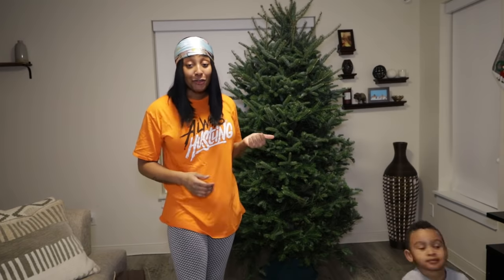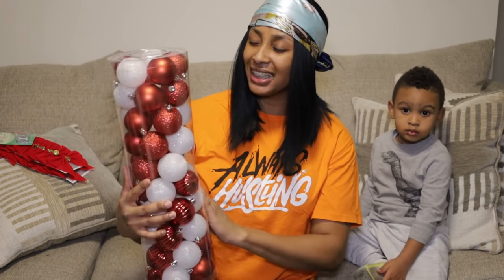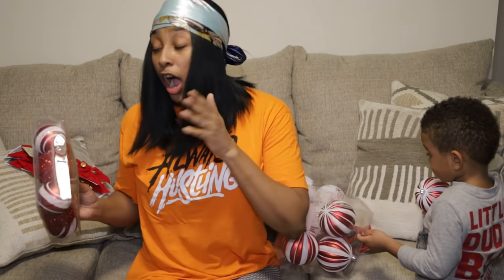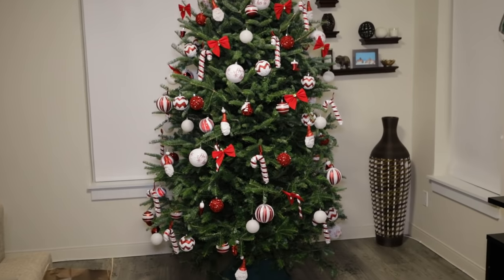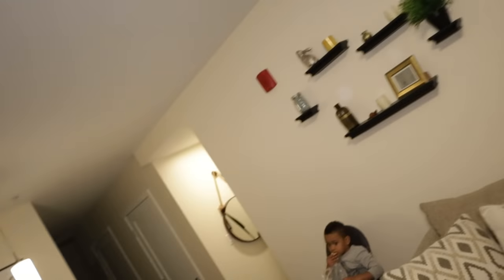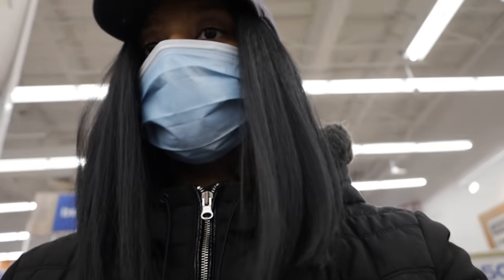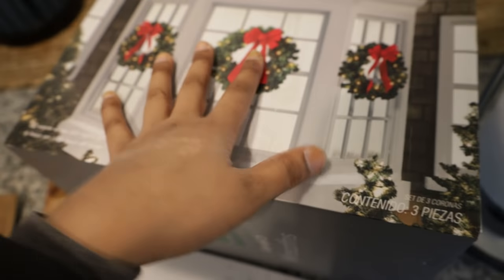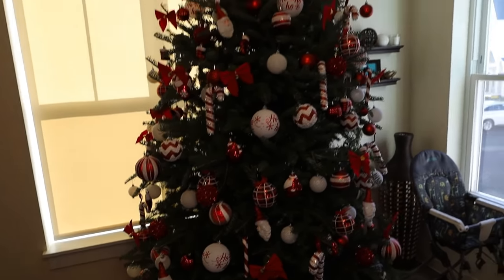WEEKLY VLOG// DECORATE FOR CHRISTMAS WITH US!!!// CUSTOM MADE STOCKINGS!!!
T'IS THE SEASON!!! THE HOLIDAYS ARE APPROACHING! BURGER AND I COULDNT WAIT TO PUT OUR TREE UP THIS YEAR!!! ENJOY THE HOLIDAYS